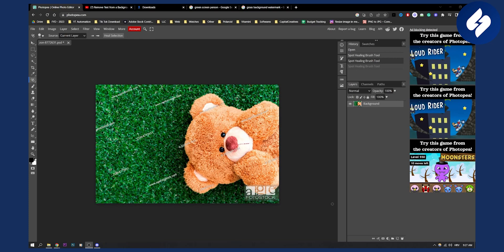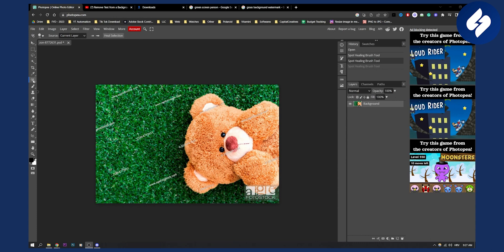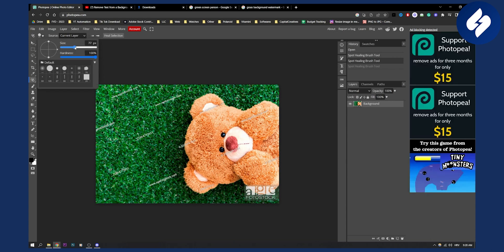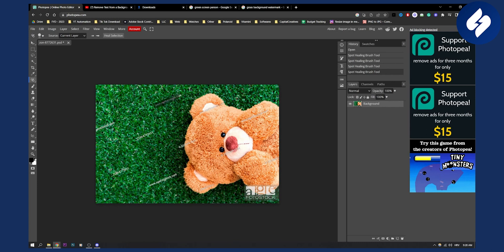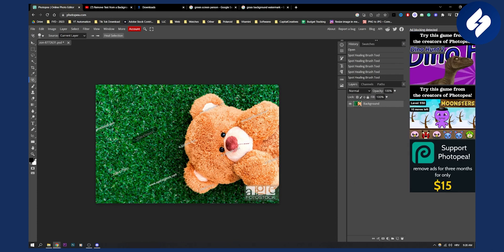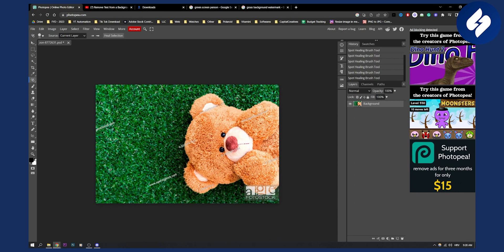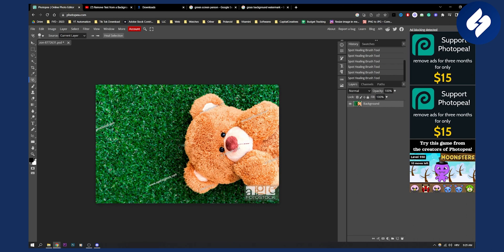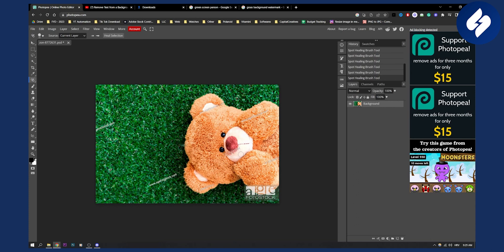How to Remove Watermark in Photopea (2023)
In this video, we will show you How to Remove Watermark in Photopea